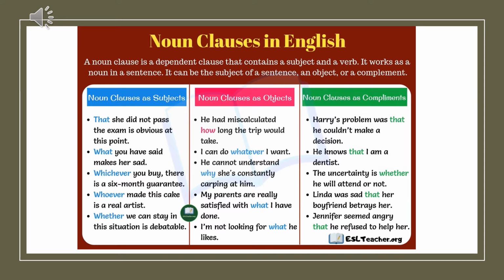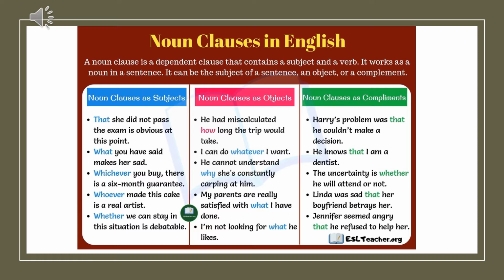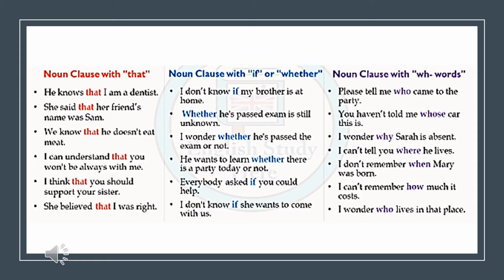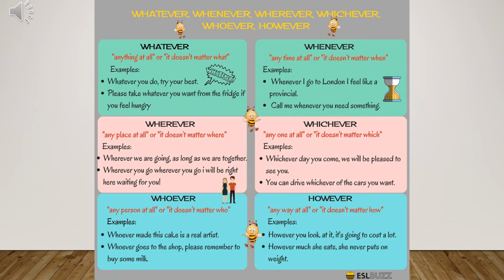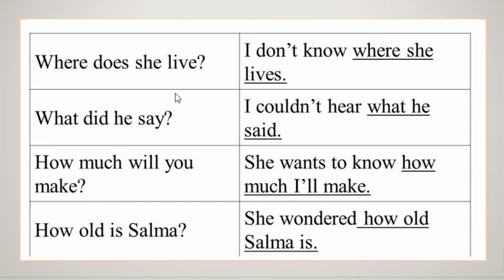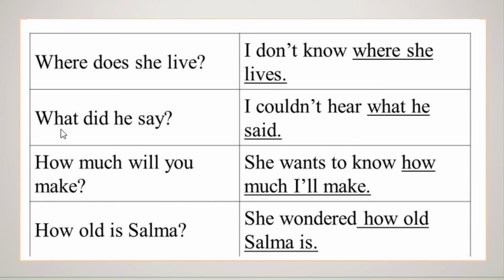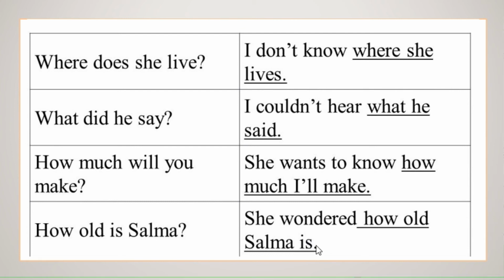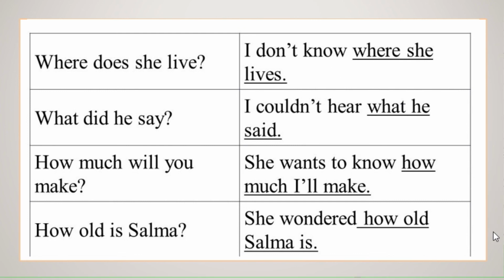9th grade Language Resources Week 4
Noun Clauses part 2